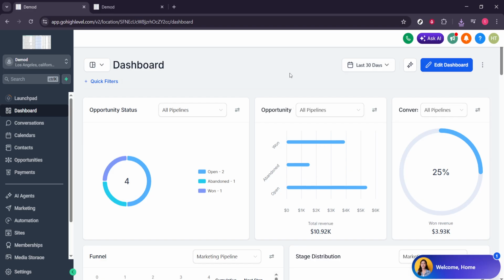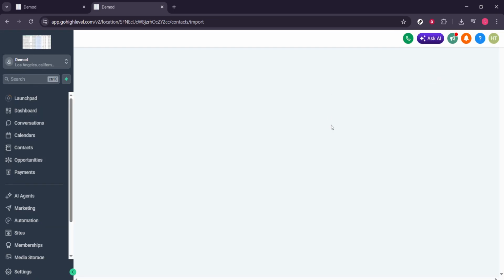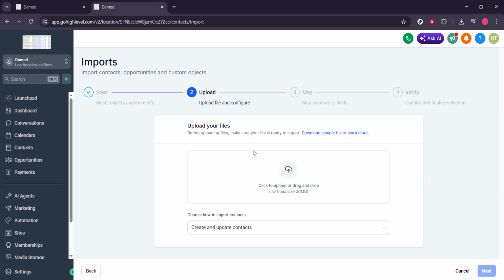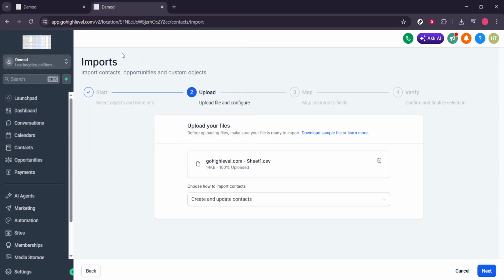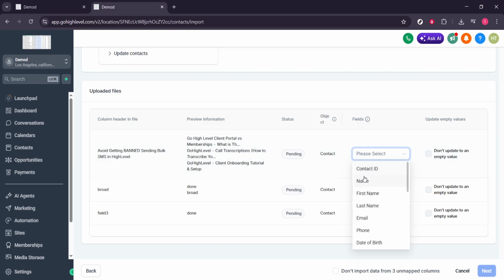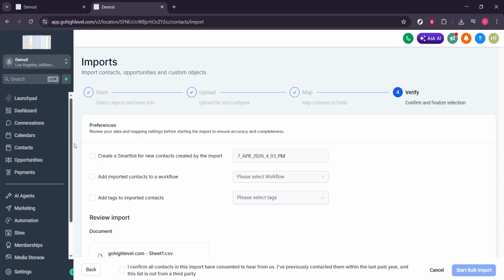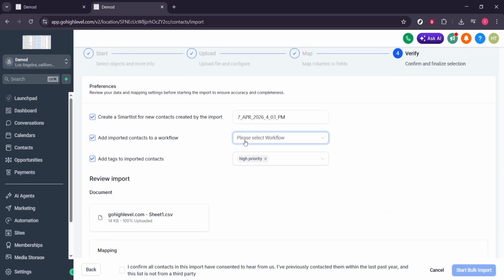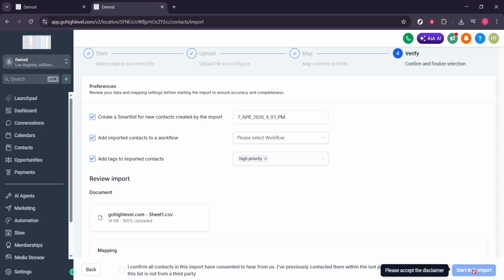How To Import Contacts List To GoHighLevel (2026)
Want to quickly bring all your leads into GoHighLevel and start marketing right away? In this video, you’ll learn how to import a contacts list into GoHighLevel in 2026 step by step without errors.

We’ll walk you through preparing your CSV file, mapping fields correctly, and importing your contacts into the platform. You’ll also learn how to avoid common mistakes, organize your contacts with tags, and trigger automations after import to start nurturing your leads immediately.